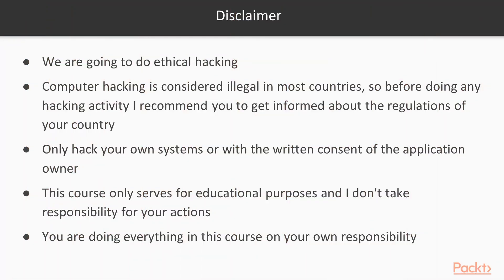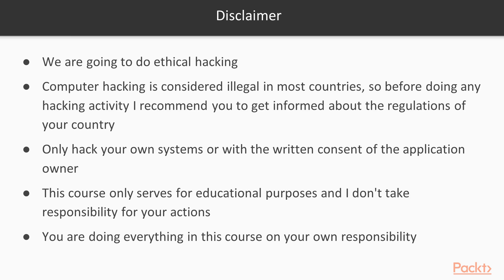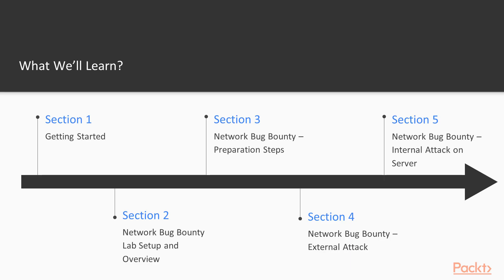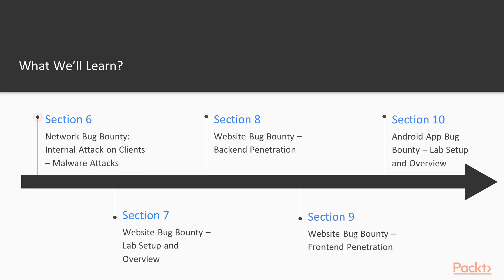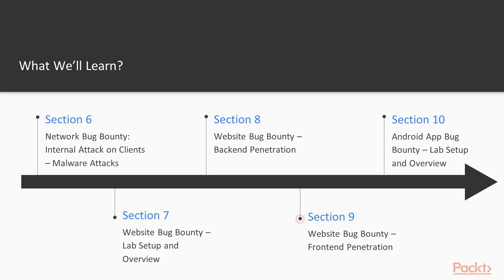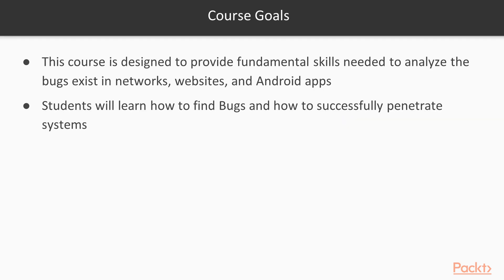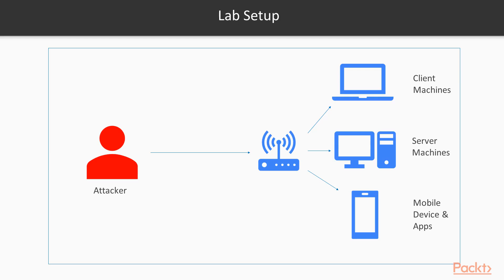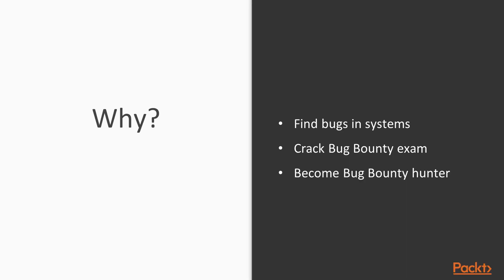Bug Bounty Program Certification : The Course Overview | packtpub.com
This video tutorial has been taken from Bug Bounty Program Certification. You can learn more and buy the full video course